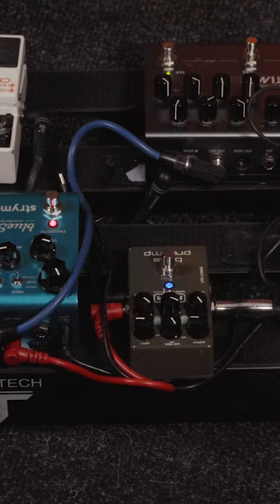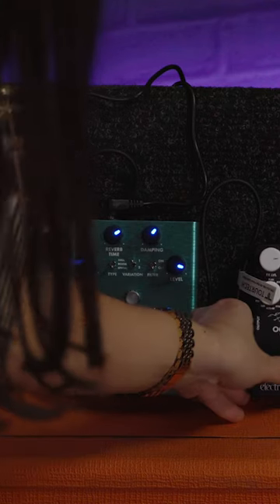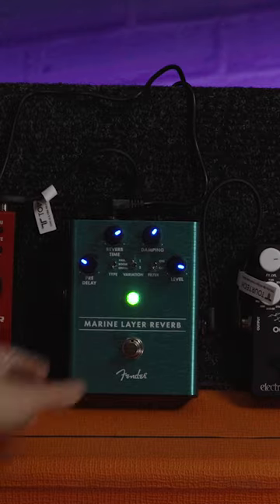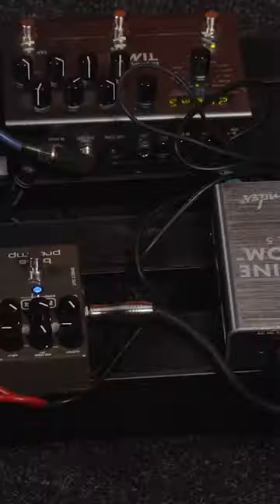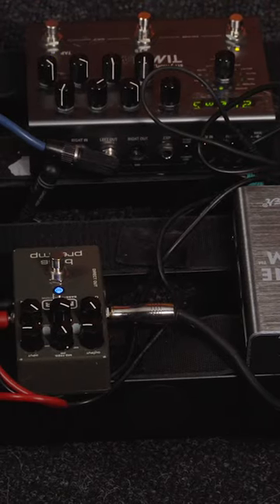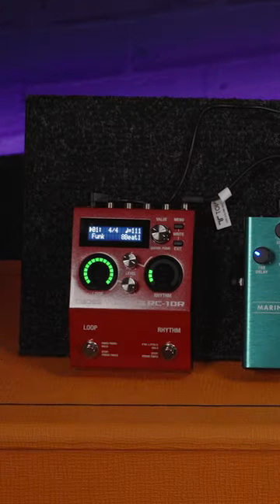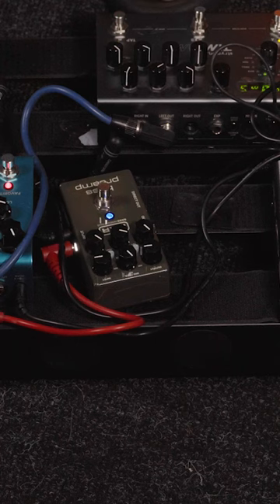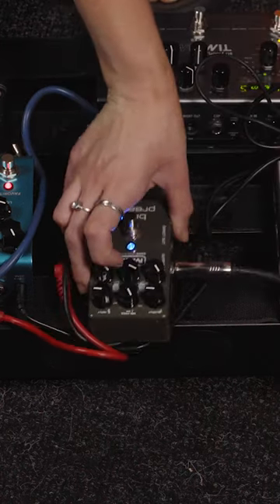How to Make Your Acoustic Guitar Sound Huge on Stage!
If you're an acoustic guitarist playing live shows then you'll know how tricky it can be to make sure you're getting a fantastic and consistent sound when playing live shows. Each sound engineer and venue will have a different front of house mix and one way you can ensure you always get that awesome sound live is to build up a small but mighty pedal board!

These are Megs quick fix pedals for getting that great sound!